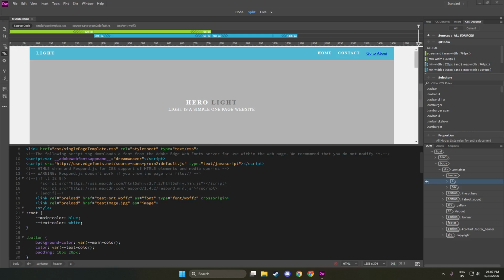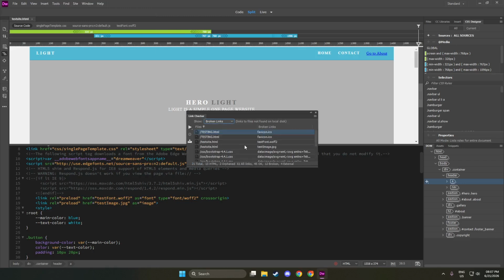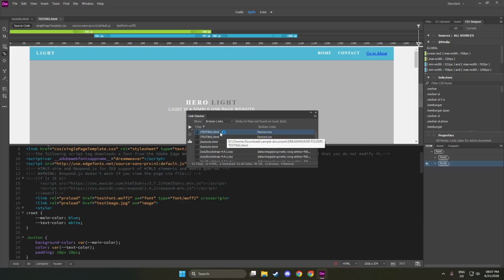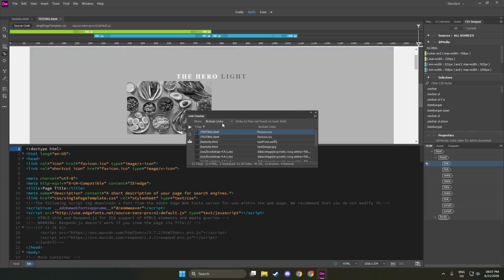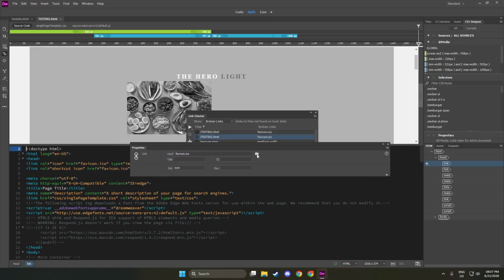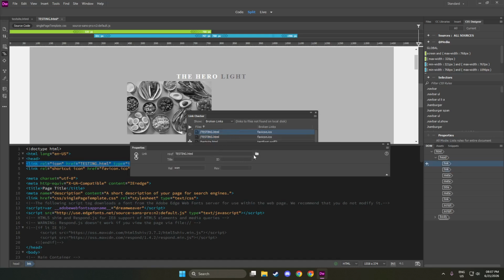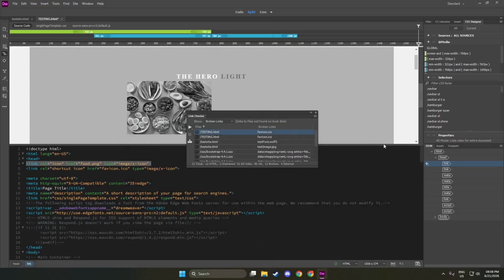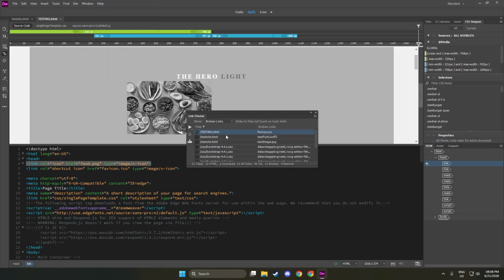How to Fix Broken Links Sitewide in Dreamweaver [2026 Full Guide]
How to Fix Broken Links Sitewide in Dreamweaver

Are you tired of broken links ruining your website's user experience? In this step-by-step tutorial, learn how to fix broken links sitewide in Dreamweaver with ease! Whether you're a novice or a seasoned web designer, this video will guide you through the essential process to ensure your links work seamlessly. We start by opening Dreamweaver and your website files, then dive into locating those pesky broken links. With our tips, you’ll not only identify issues but also resolve them efficiently, enhancing your site's functionality and boosting your search engine rankings. Don't let broken links hold you back—watch now and transform your website into a smooth, navigable platform for all users!

Dreamweaver, fix broken links, website maintenance, SEO tips, web design, sitewide links, link checker, web development, user experience, troubleshooting, content management, URL fixing, Dreamweaver tutorial, website management, online visibility